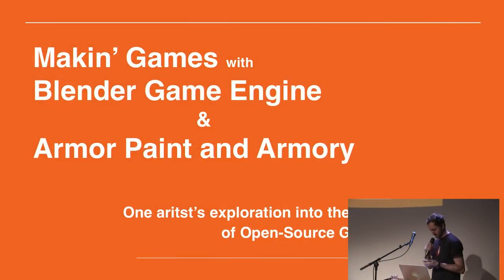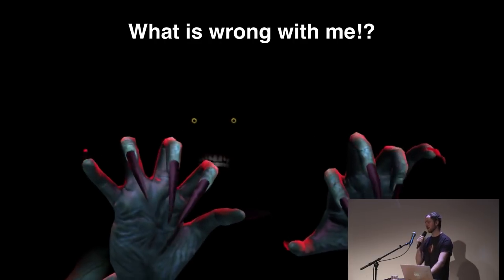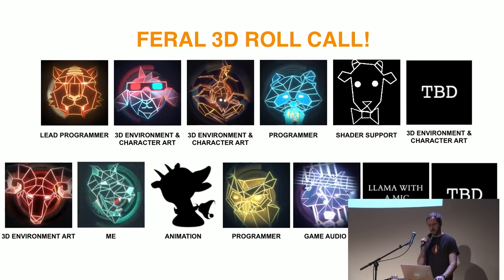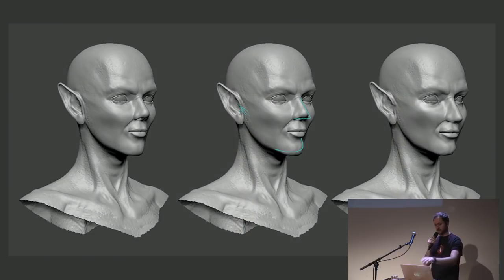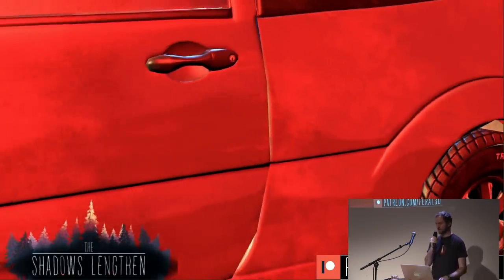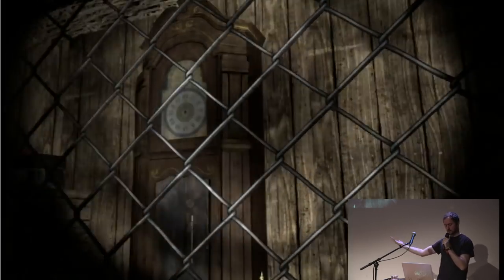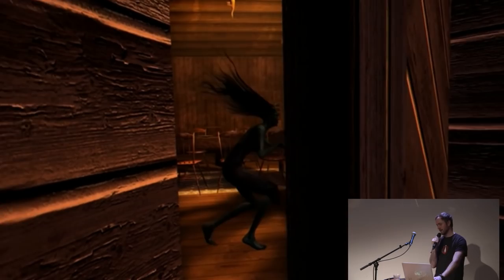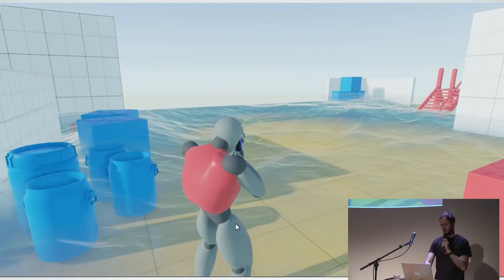Making Games with Blender Game Engine ArmorPaint Armory - Thomas Murphy